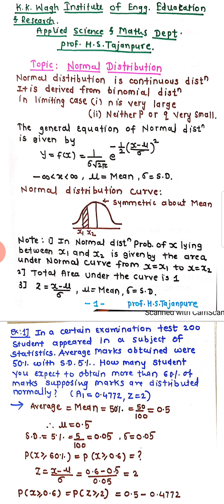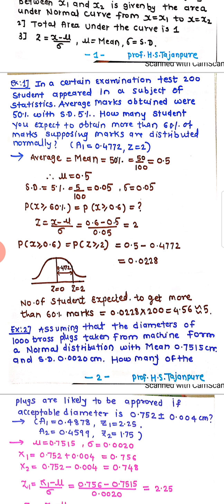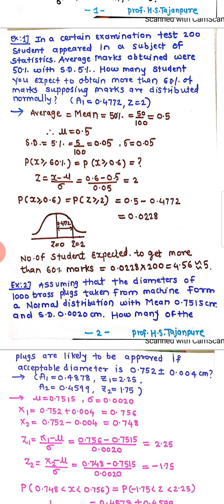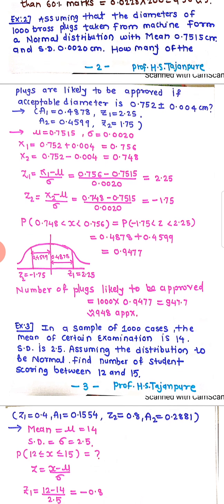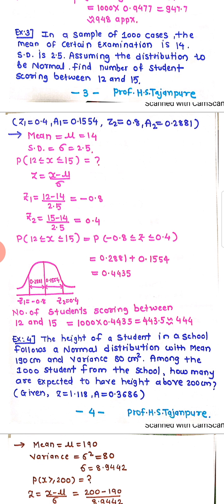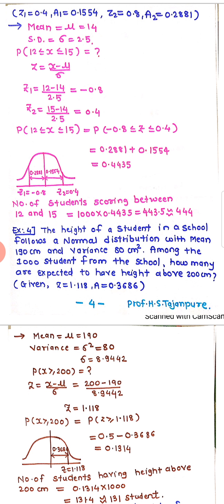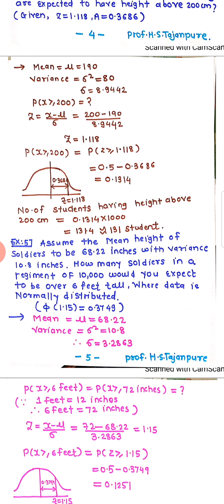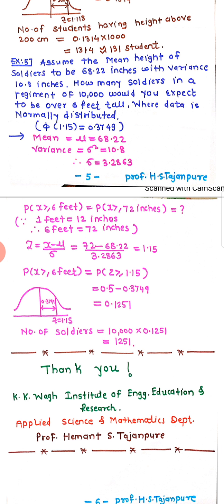Normal Distribution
Unit 4